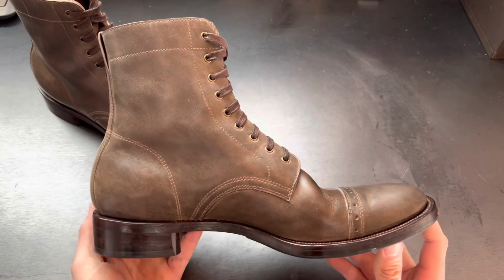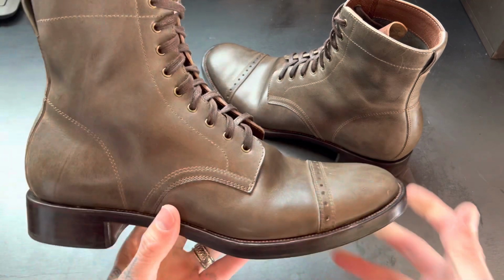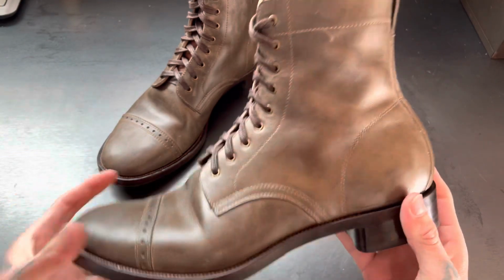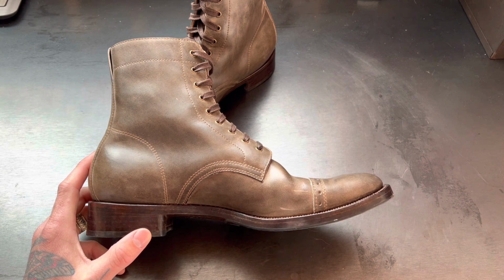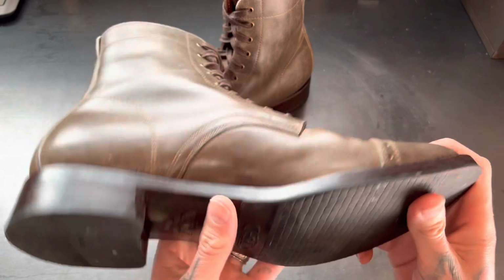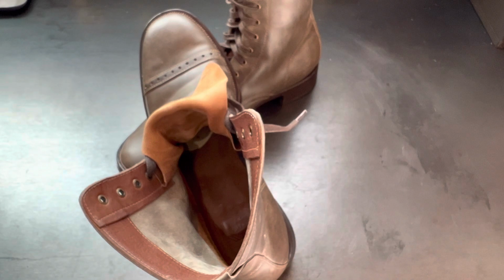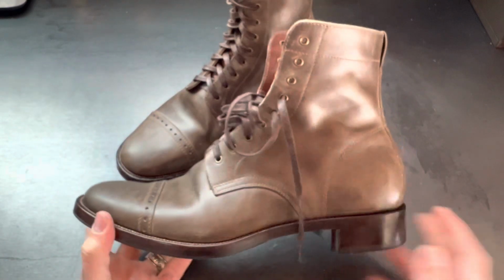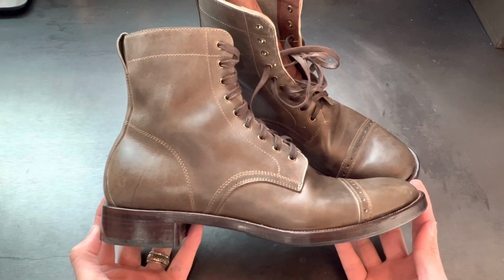WM Beijing Paratrooper boots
Model：Paratrooper
Size：10
Last：115NR
Upper：Maryam asphato Horsebutt
Lining: unlinedToe Construction：Soft-toe
Welt：270° brown stitching
Hardware：antique 9 eyelet
Welt、Edge Color：uneven brown)
Upper stitch color: beige
Outsole：leather outsole with dr sole rubber half sole.
Heel: same as sample (rounded edge heel)l